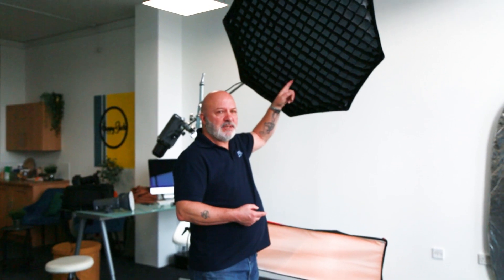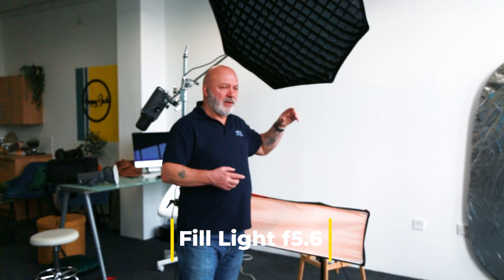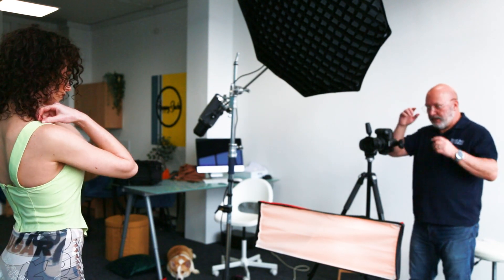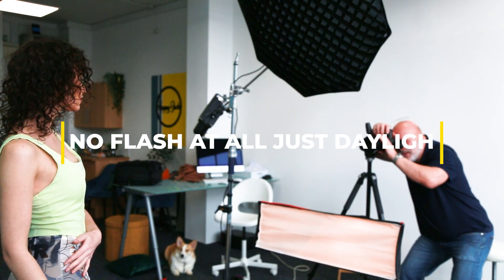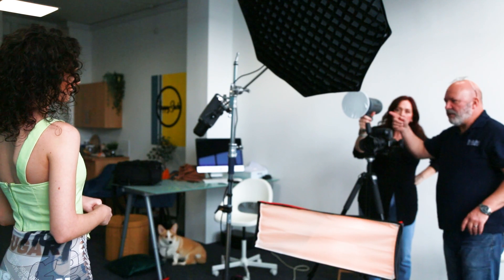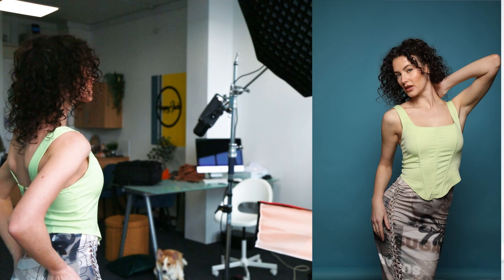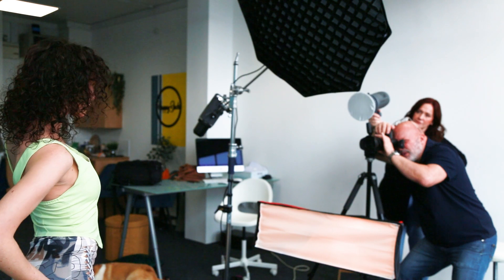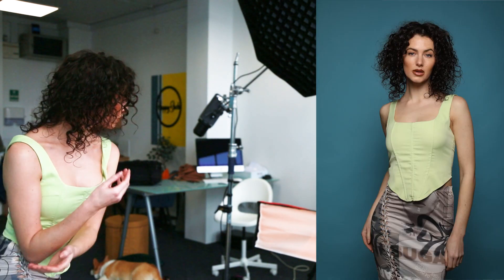Bright daylight can NOT have any effect on your flash, is this true?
I have a few people ask me to black out the daylight from my studio. The fact is if I'm shooting on F16 at 160th of a second the camera will record little or nothing of the daylight. Don't worry if the studio you use has lots of daylight at all. In factenjoy it in Birmingham UK we dont get much.
PLEASE NOTE THE IMAGES IN THIS VIDEO ARE UN EDITED IN ANY WAY, THEY ARE STRAIGHT OUT OF CAMERA